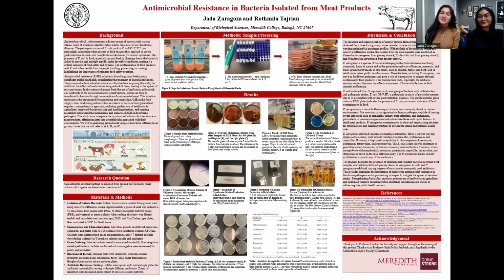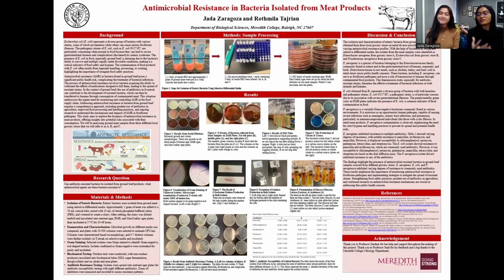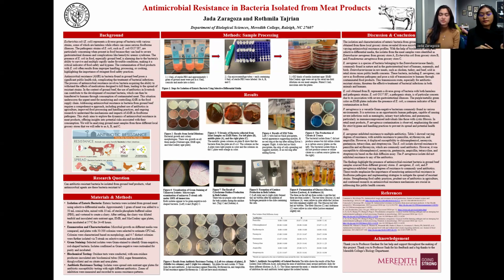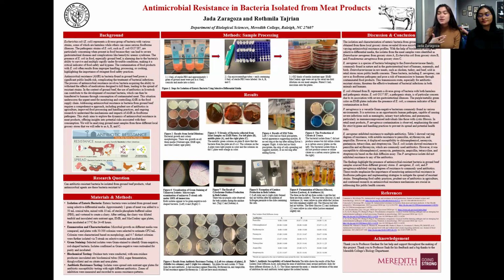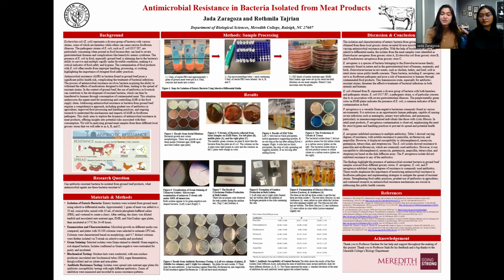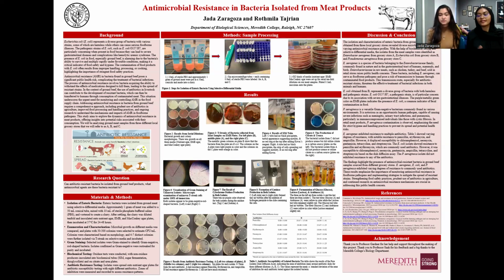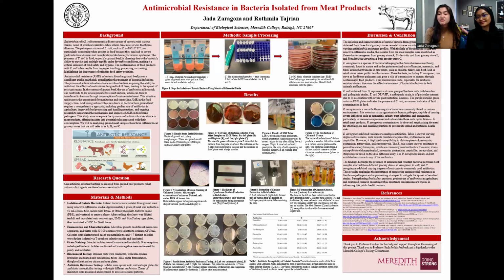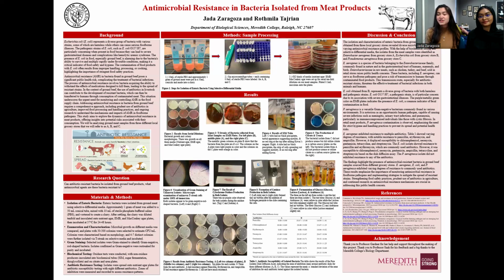Antimicrobial Resistance in Bacteria Isolated from Meat Products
Presented by Jada Zaragoza and Rothmila Tajrian
Meredith College CSA Day 2024